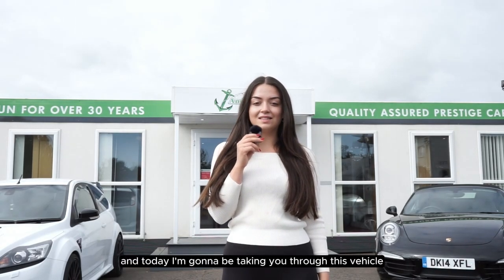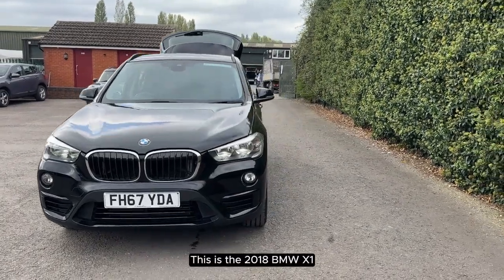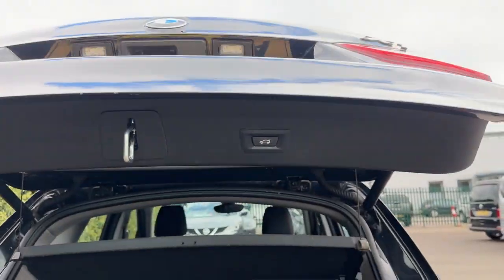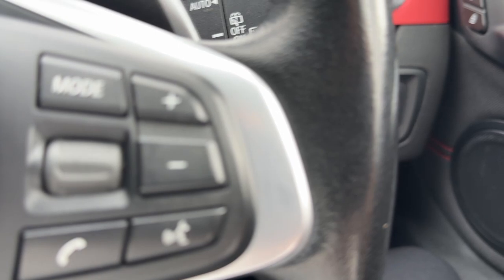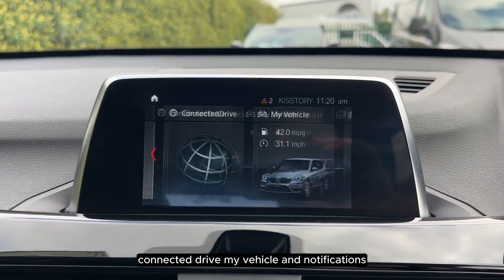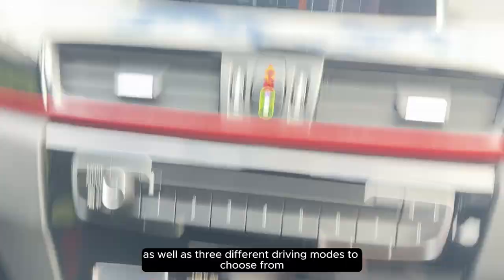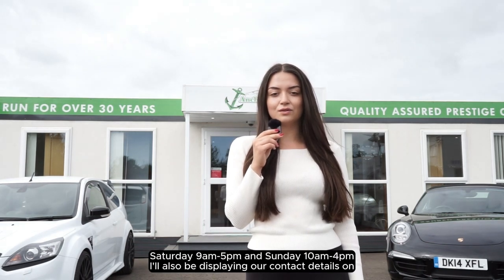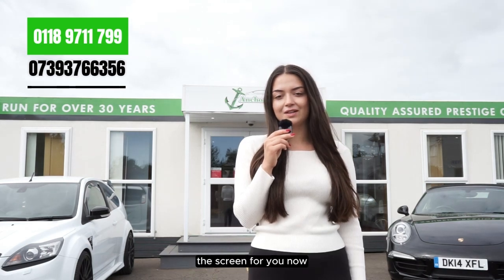FH67 YDA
About